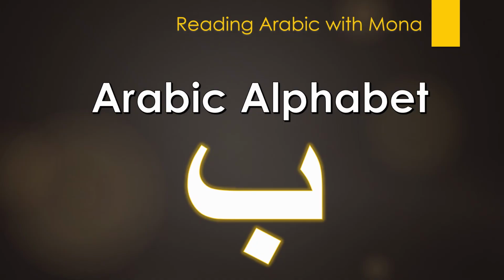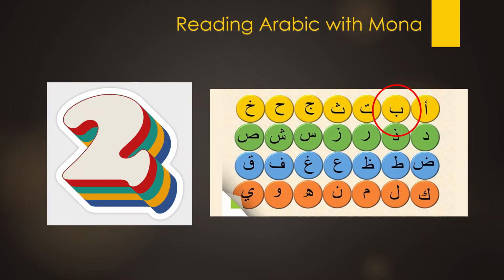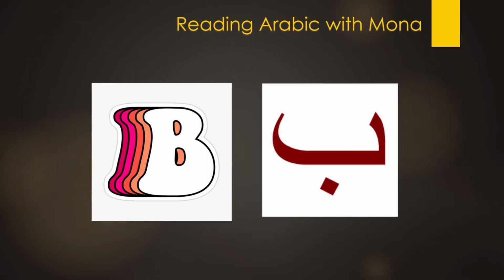The Arabic Alphabet | The letter Baa` "باء"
- The letter "ب" is the second letter of the Arabic alphabet.
- The letter"ب"  corrsponds to the sound of the letter B in English.
- In Arabic texts, the "ب" replaces the  P, as P does not exist in the Arabic alphabet.
- To never forget the letter "ب", think of it as the Bug under the Bed.